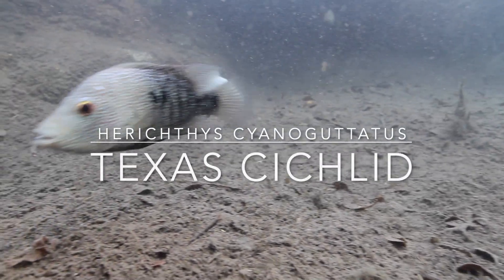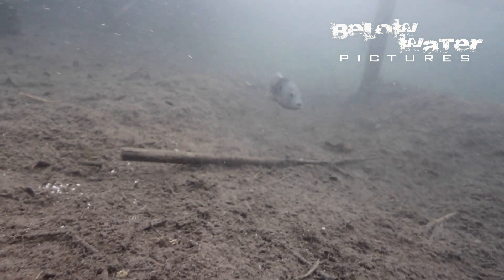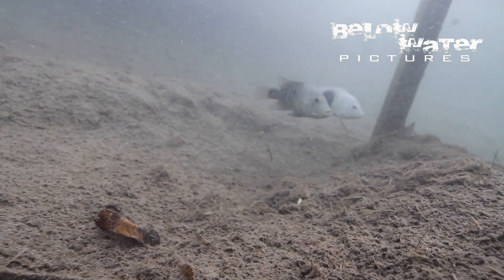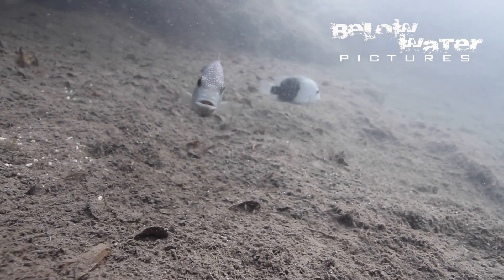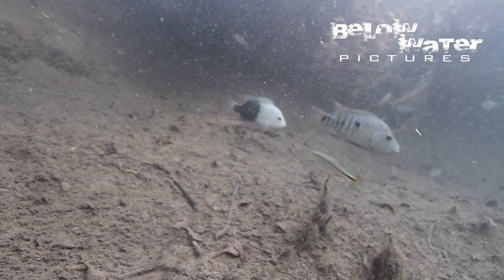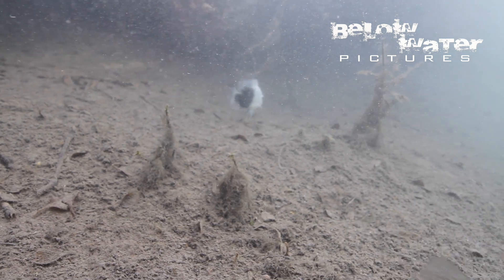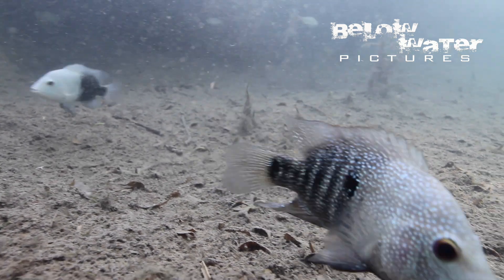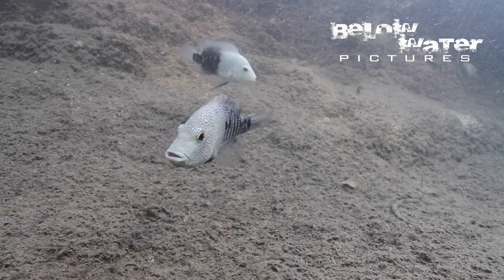Texas Cichlid in nature - wild Herichthys cyanoguttatus habitat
The Texas cichlid (Herichthys cyanoguttatus) is the only cichlid species native to the USA, but is also found in northern Mexico. This beautiful and popular species and many of the 10 other related Herichthys are under increasing threat from water extraction by industrial agriculture, pollution and introduced species. Check out this beautiful pair with hundreds of young in a narrow stream in Cohuila state in Mexico!

Index:
0:00 Introduction Texas cichlid habitat in Cohuila state, Mexico
0:08 the Texas cichlid Biotope
1:02 Xiphophorus gordoni and other fishes of the region
1:22 Texas cichlids with babies in nature
2:34 threats to wild Texas cichlids and their relatives